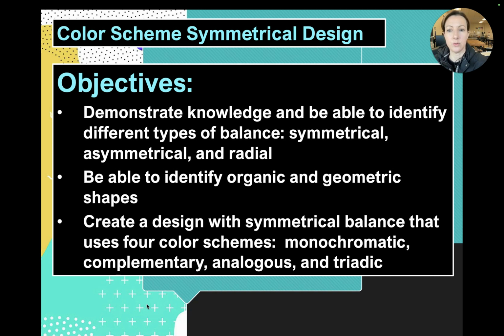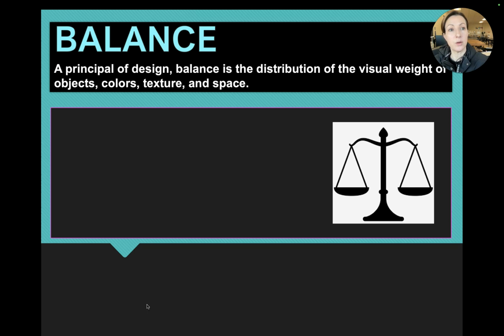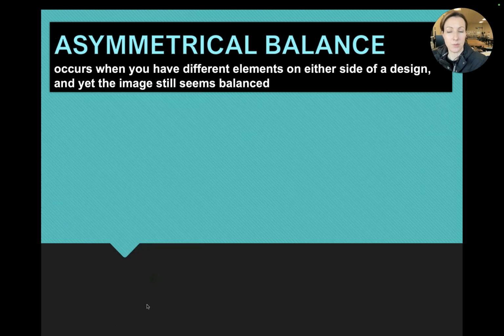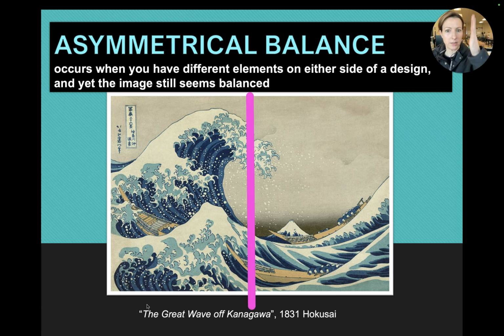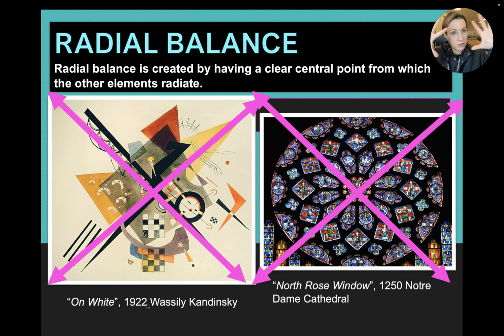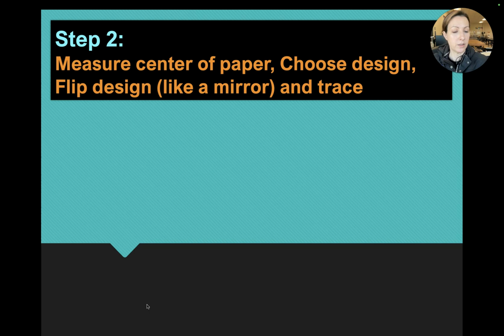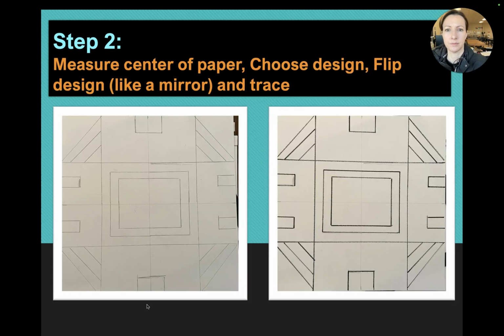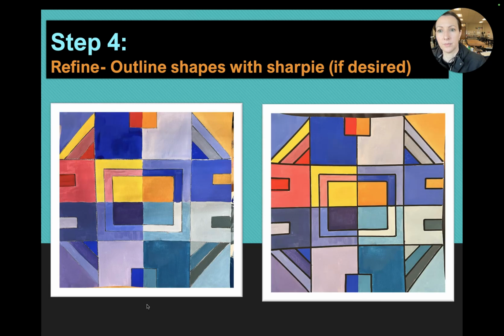Color Scheme Symmetrical Design